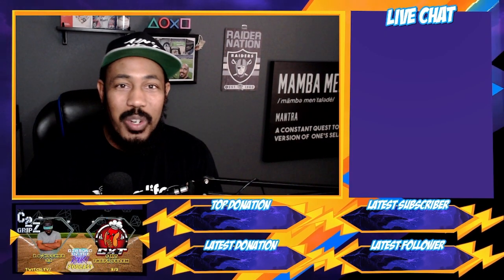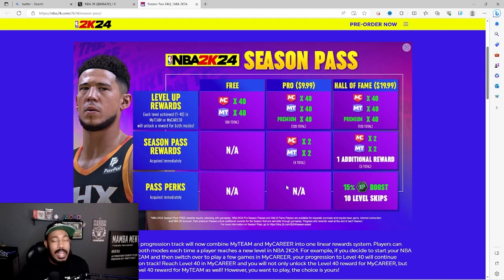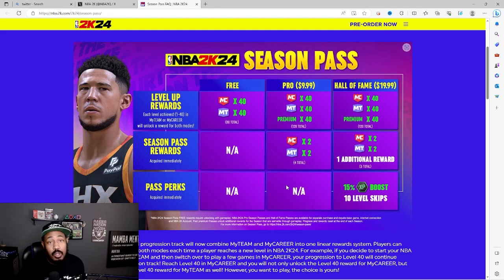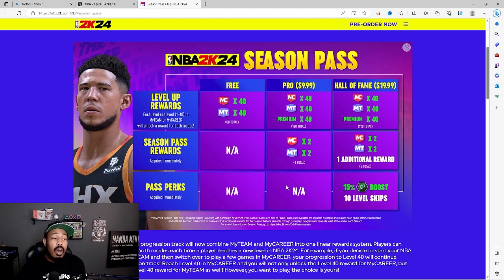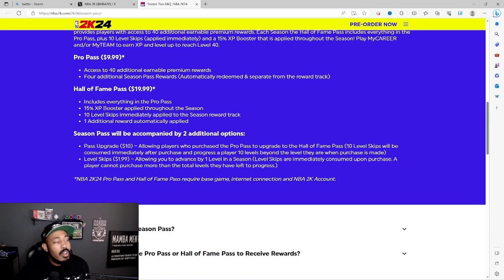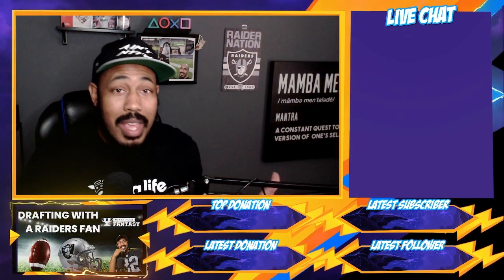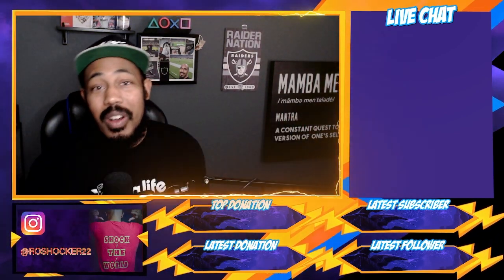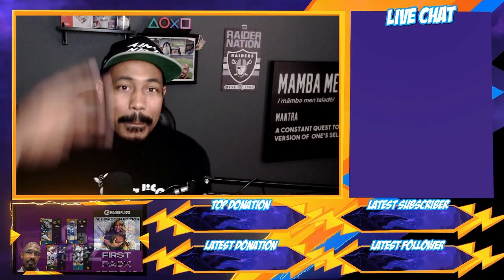NBA 2K24 Season Plans Explained | NBA 2K24 News and Updates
NBA 2k24 is just around the corner and they have released their updates to the new Season Plan. Check out this vid and tell me what you think!

To enter into the giveaway for a copy of 2k24 ($75 Gift Card Equivalent) follow the rules on this pinned Instagram post!!!